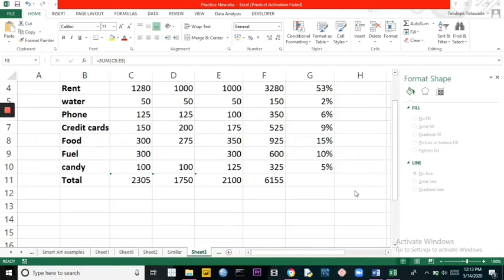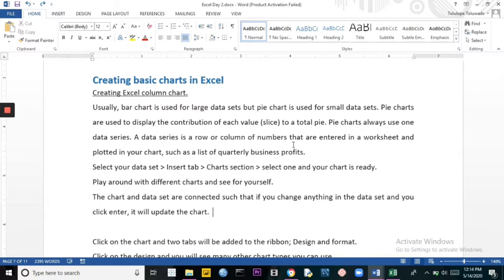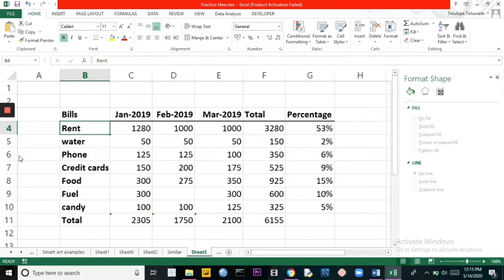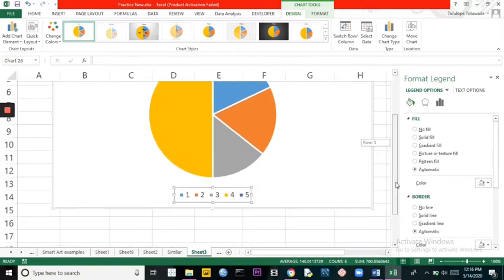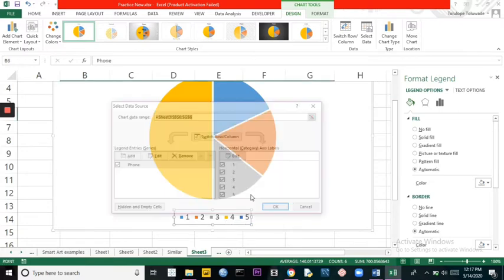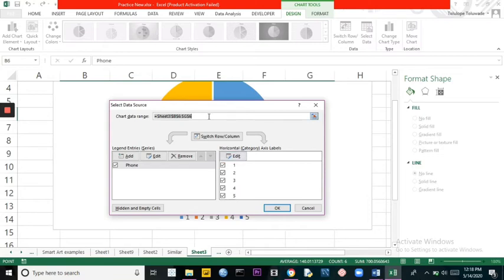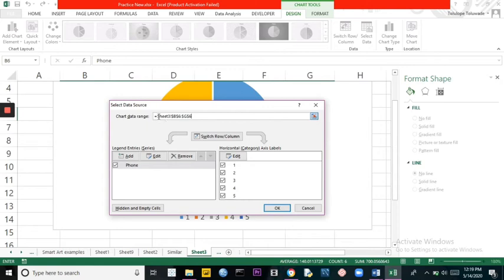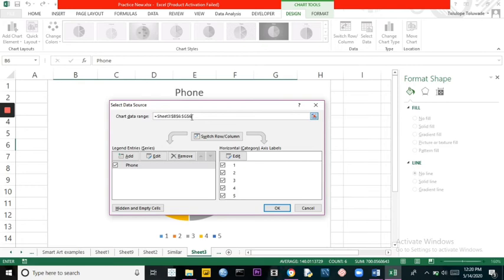Free Excel Class 7(2)